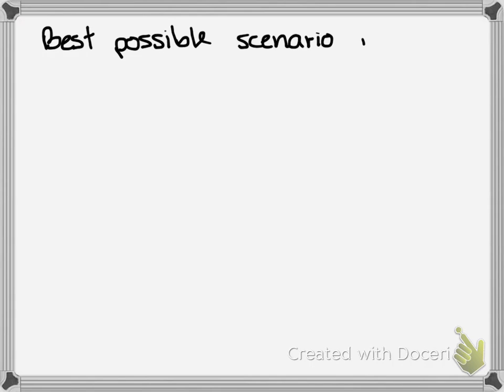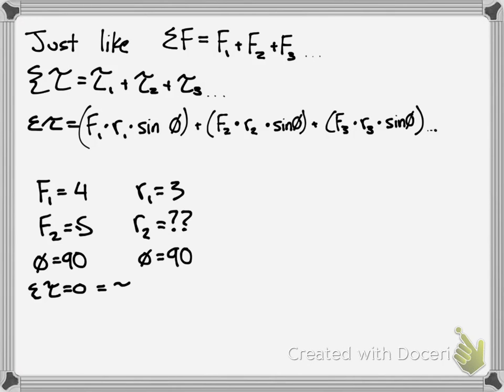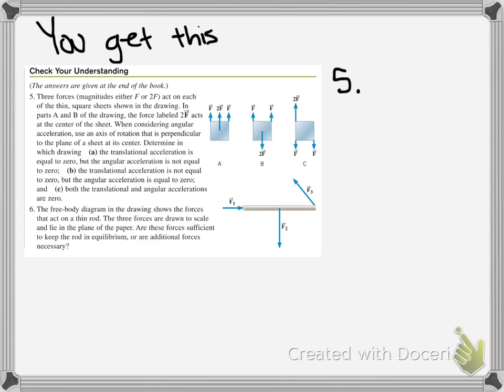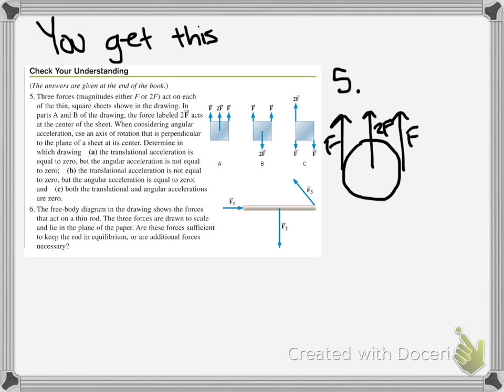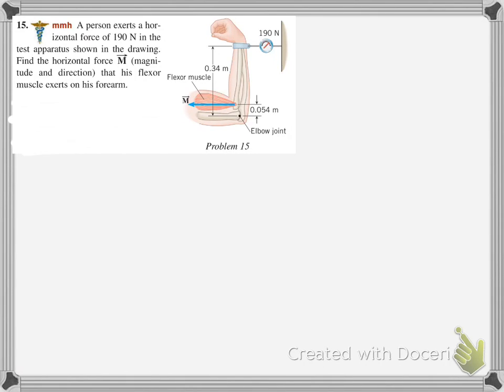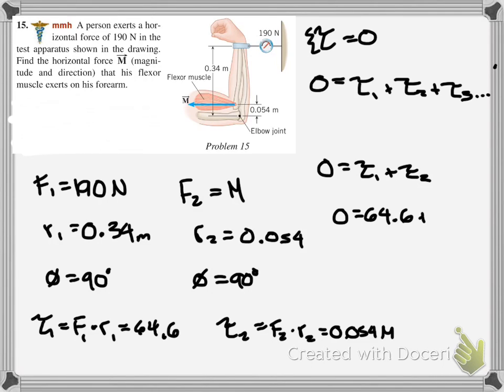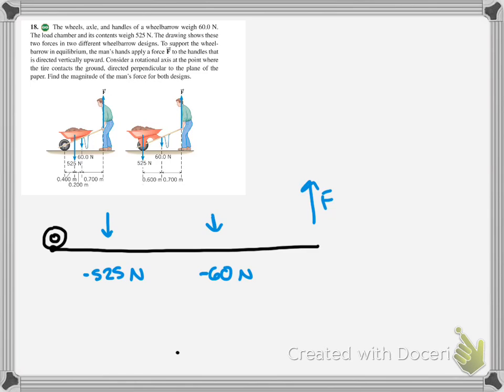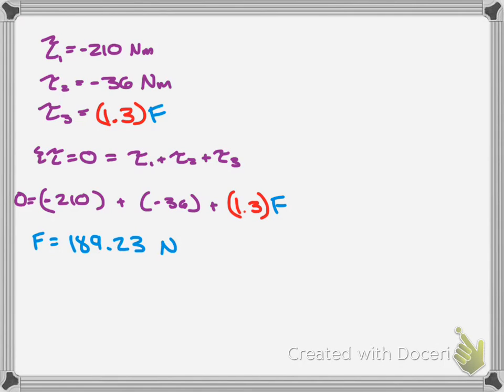(9-2) Equillibrium Torque (15, 18) (STUDENT)